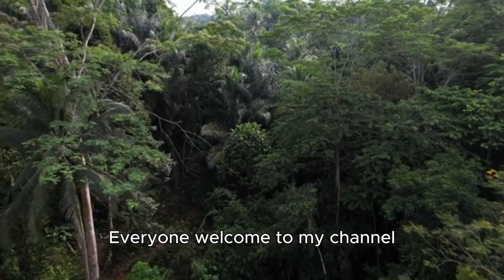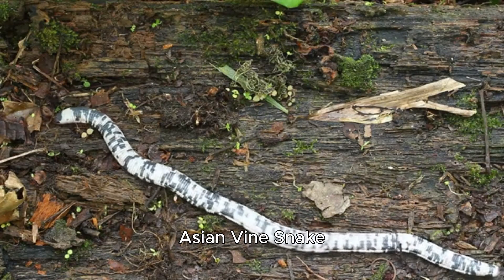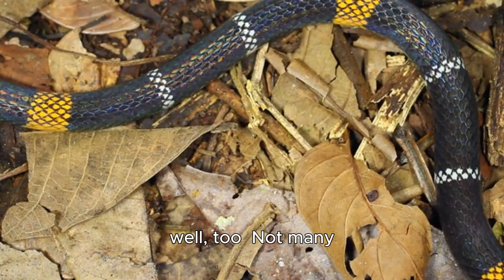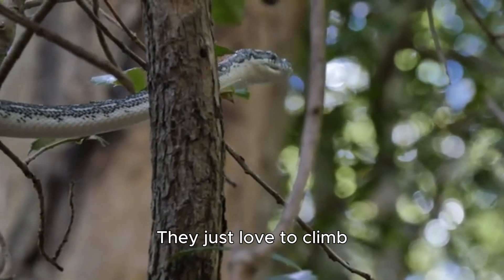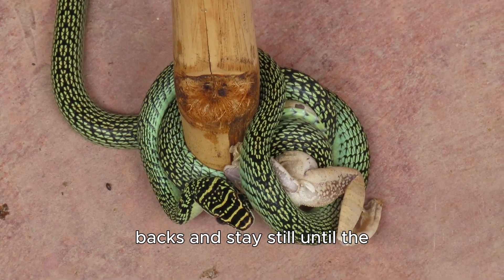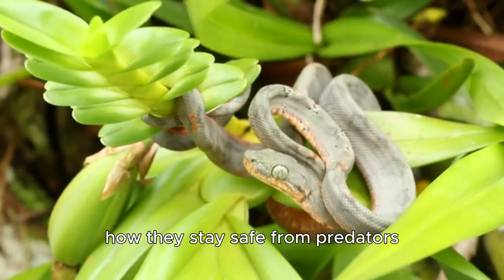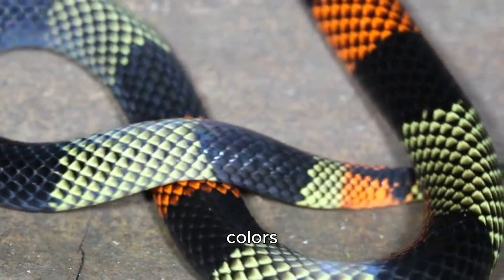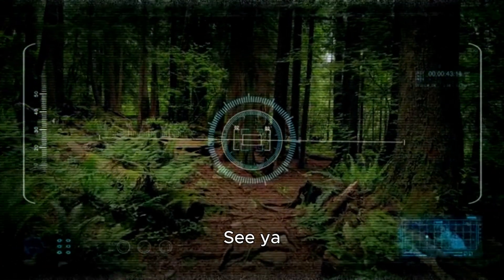The Asian Vine Snake: Nature's Colorful Acrobat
The Asian Vine Snake is known for its vibrant colors and unique shape-shifting ability, allowing it to blend into its environment. This snake is highly flexible and is not your typical garter snake; it is related to coral snakes. With large bulging eyes, the vine snake has excellent daytime vision and small jaws that enable it to consume prey wider than its head. Found primarily in rainforests, these snakes prefer climbing tall trees and shrubs to hunt for insects and other small animals. Their bright colors serve as a warning to predators about their venomous nature, which can be lethal if threatened.

or search alb292262 in the Temu app to score top-quality items at ultra-low prices. 🛍️ These unbeatable deals are only available here. ⭐️ Directly get exclusive deal in Temu app
Another surprise for you! or Search inb681480 to earn with me together🤝!

wildlife documentary in english, documentaries nature discovery channel, nature documentary national geographic, animal documentaries full episodes, most venomous snake in the world, wildlife conservation documentary, antarctica wildlife documentary, wildlife bbc documentary full hd, rainforest animals documentary, adventure travel documentaries and expeditions, animals in africa national geographic, prehistoric animals documentary,

Keys: